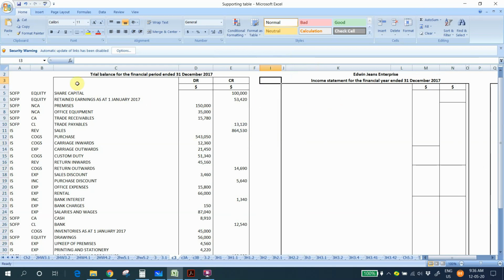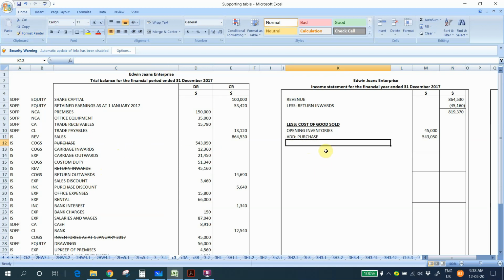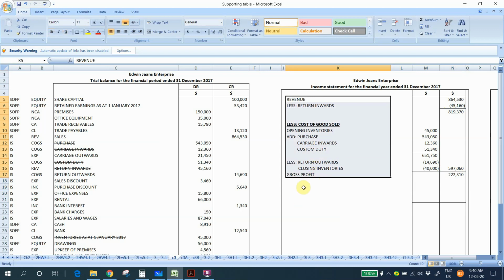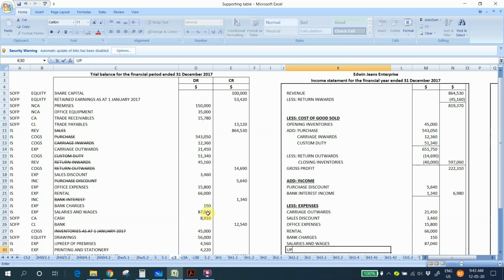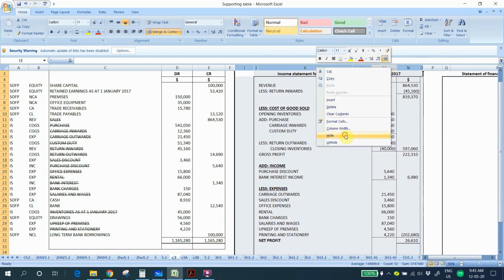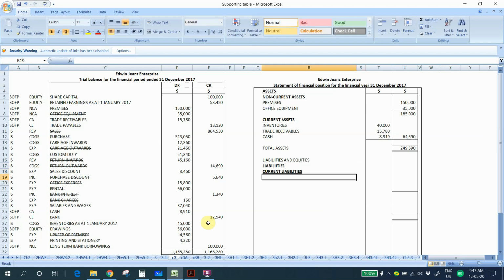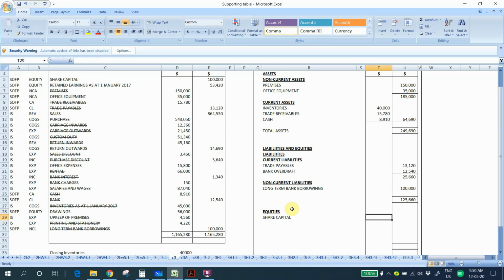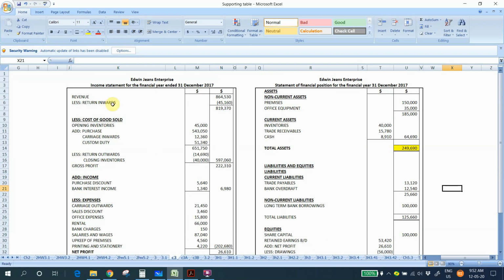ACC 1013 Financial Accounting 1 - Chapter 3 Income statement and SOFP Part 3